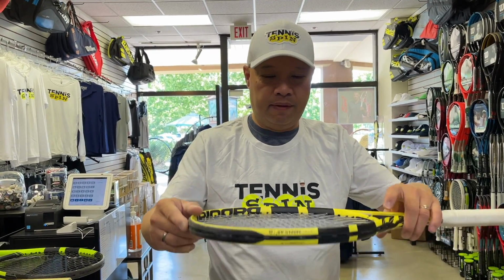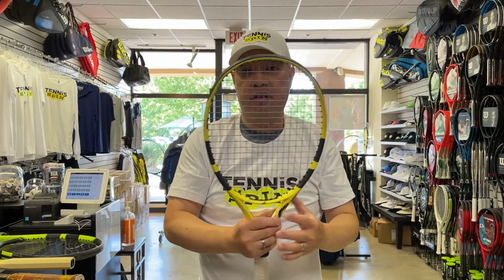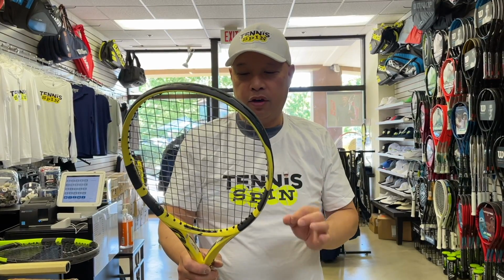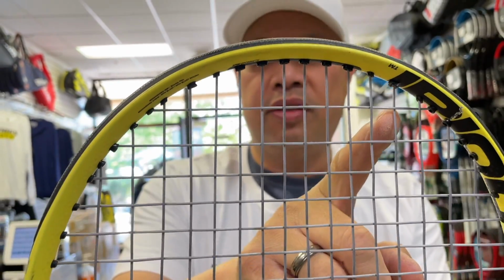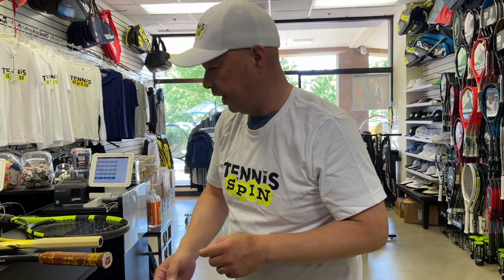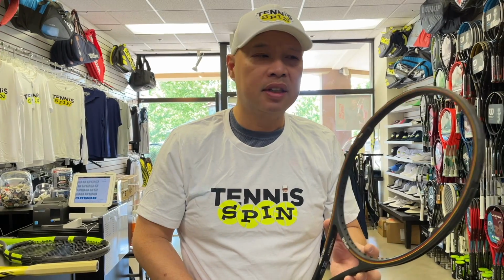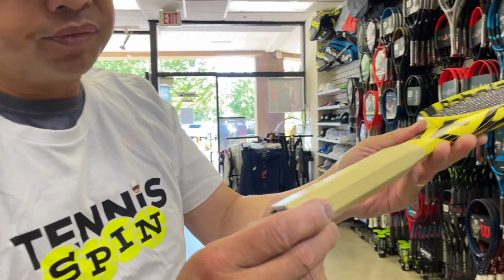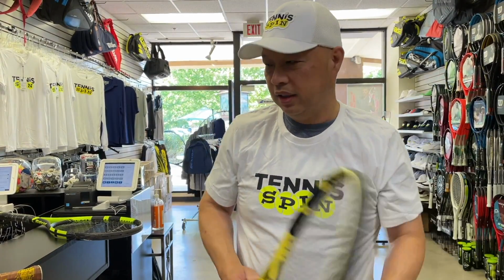THE MOST RIDICULOUS REQUESTS I HAVE EVER BEEN ASKED IN MY MANY YEARS IN TENNIS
These are some of most craziest things that I have ever been ask to do while working in a tennis shop.

Thanks Luke for taking me out and closing my video.